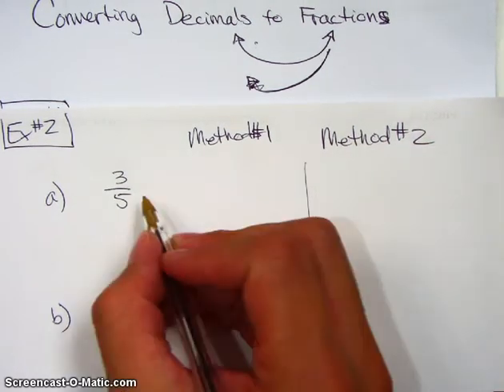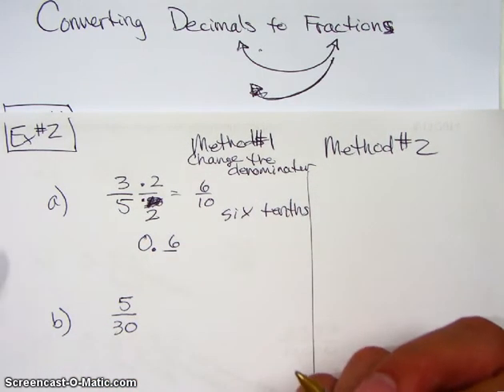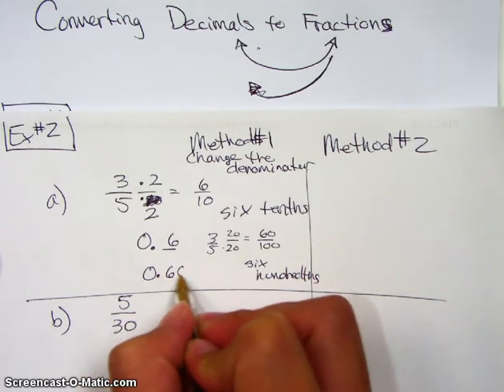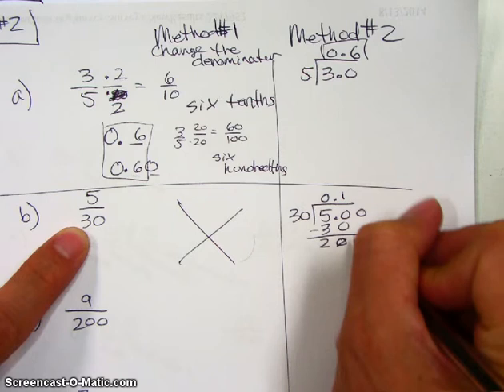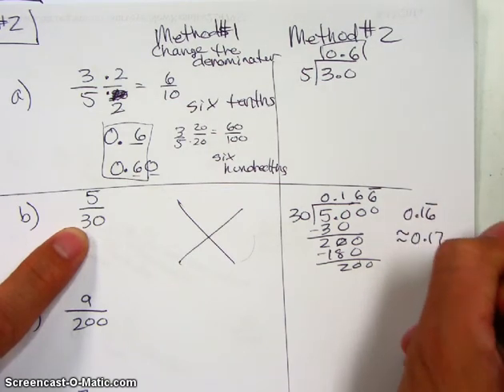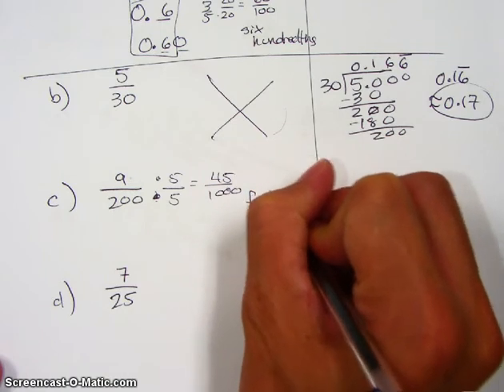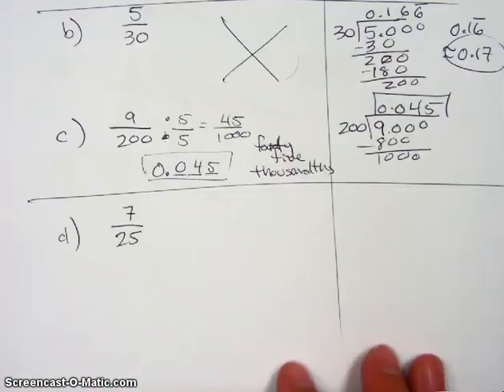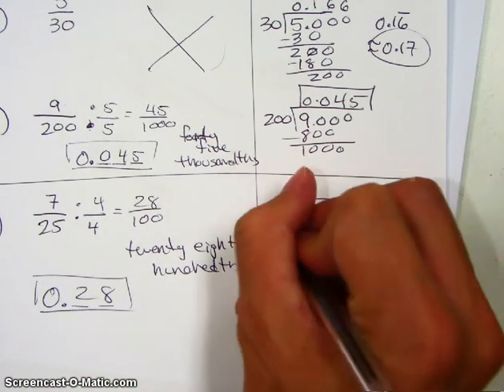Converting Fractions to Decimals_Ramos Math